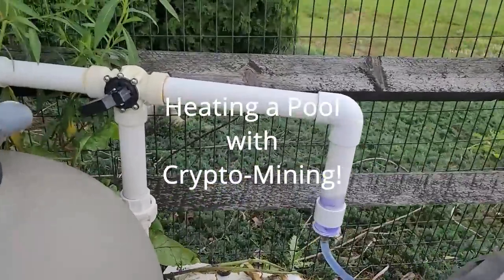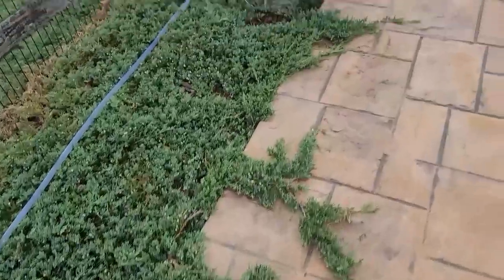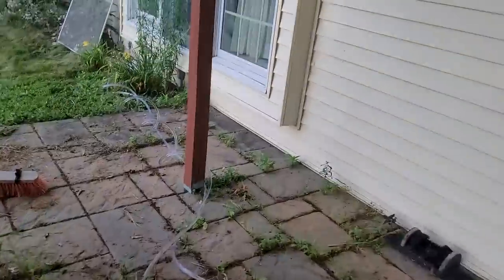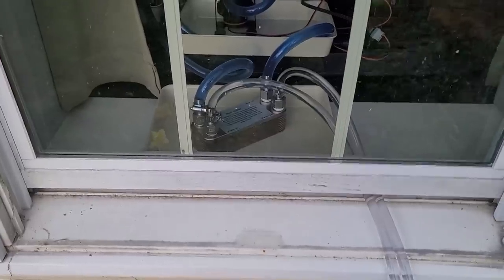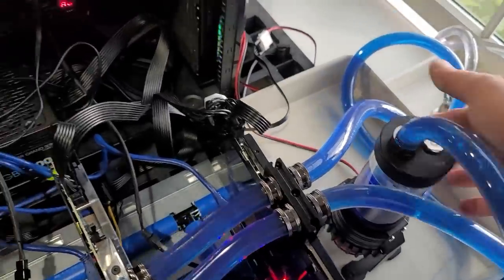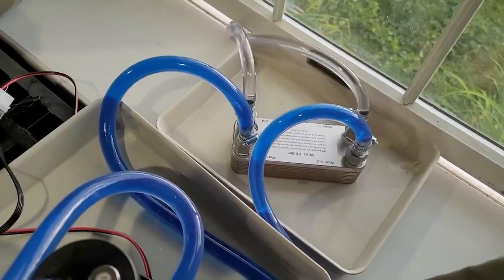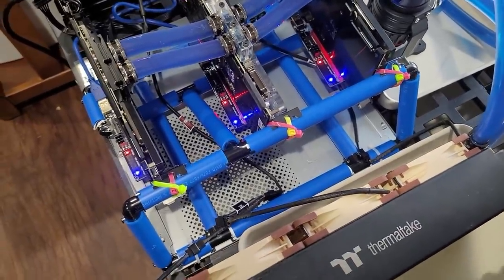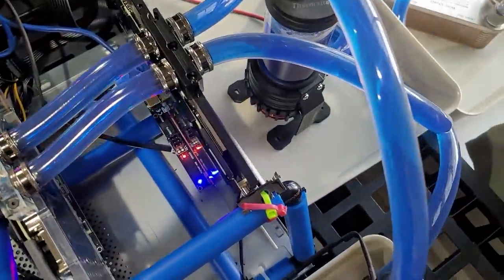Crypto Mining Pool Heater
Using my mining rig to heat my swimming pool

link to water to water heat exchanger on Amazon